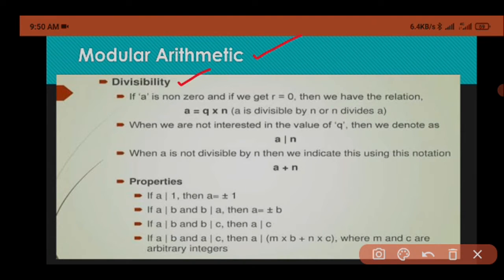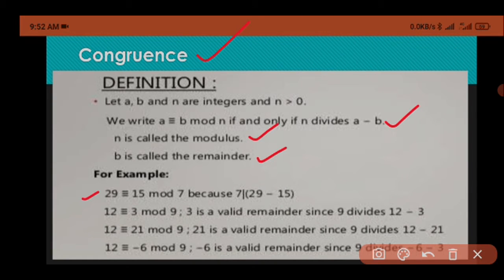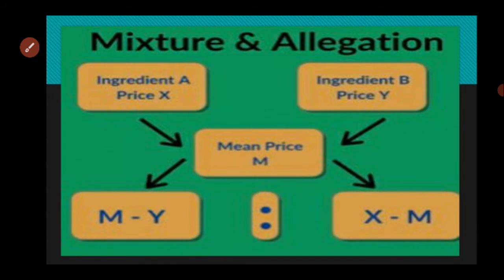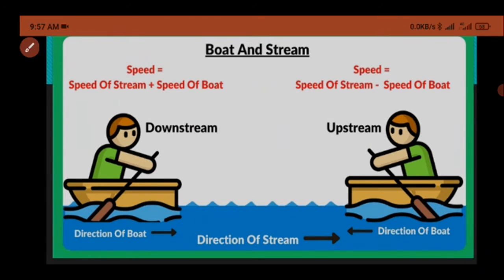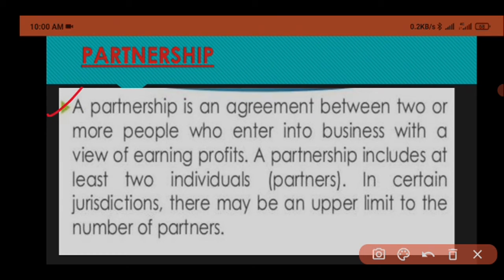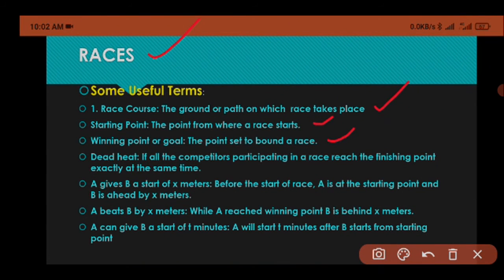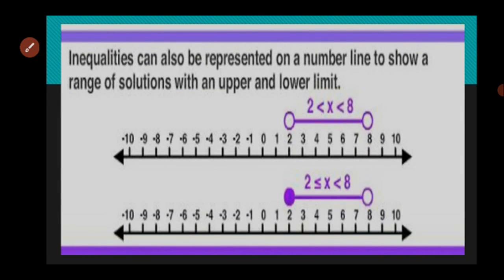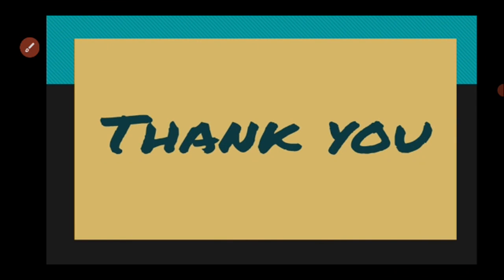Class-12 Applied MathematicsUnit-1 Numbers, Quantification and Numerical Applications